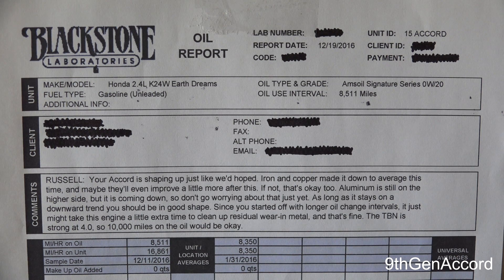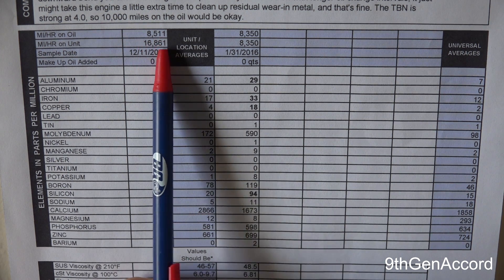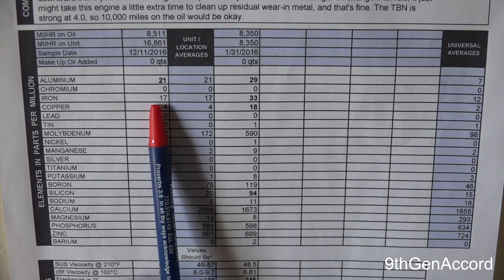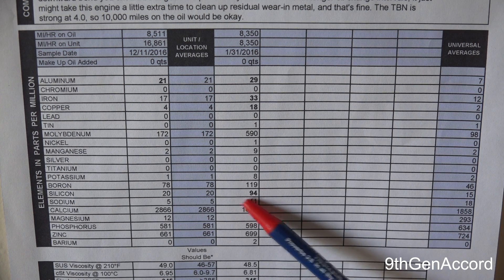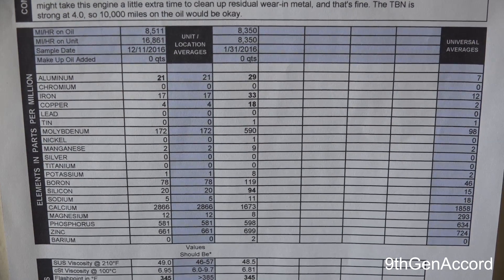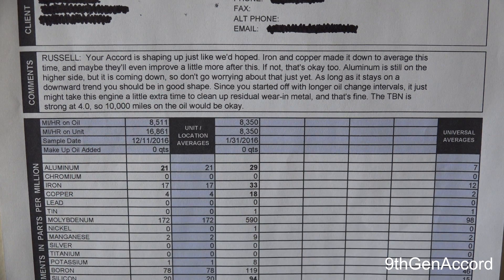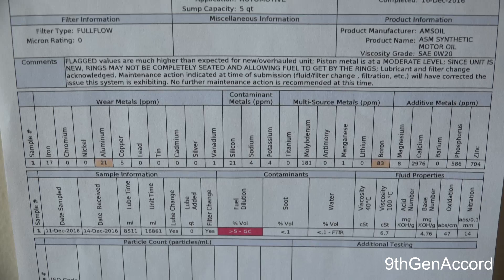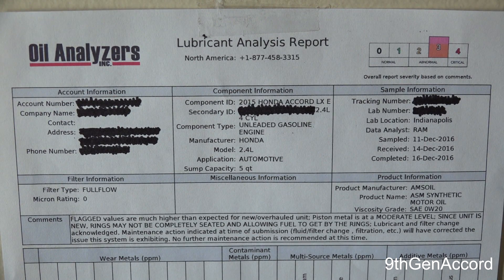Sharing the results of both oil analysis from the 2nd Honda Accord oil change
In this video I will Share the results of both oil analysis from the 2nd honda oil change.  The labs were Blackstone labs
and Oil Analyzers.
Factory Honda Oil filter with washer
Same filter in (5) pack
Honda Oil Filter Wrench
Longacre Oil Filter Cutter
Honda (20) Pack of Washers